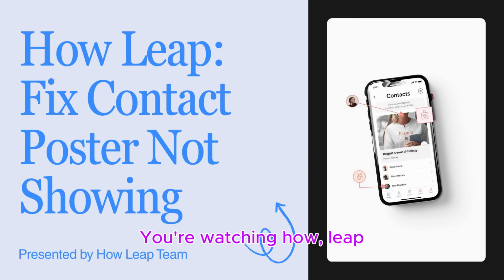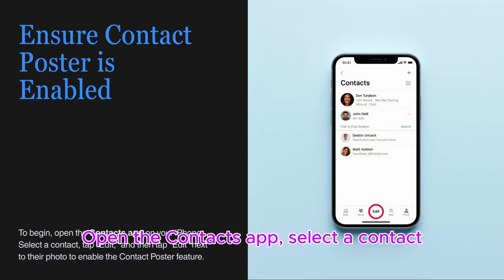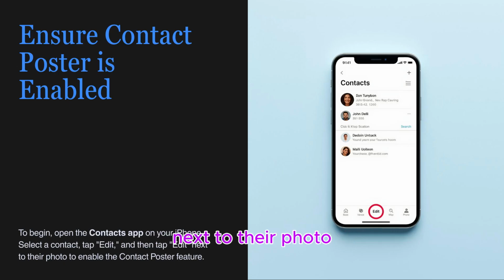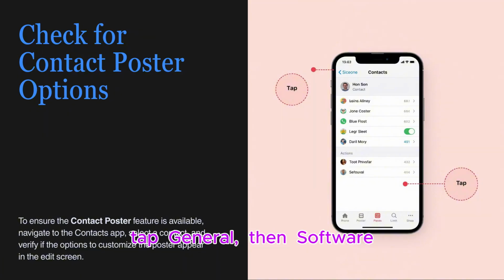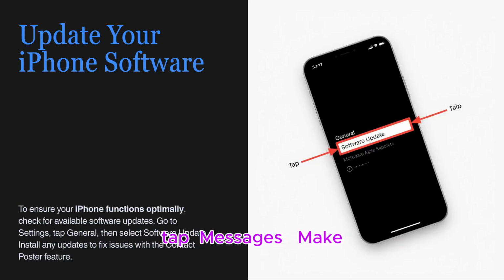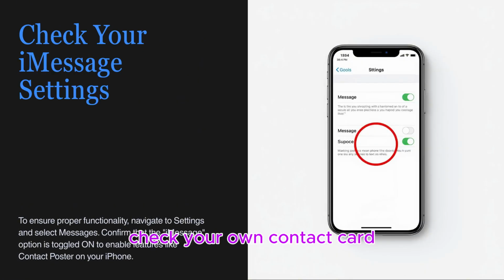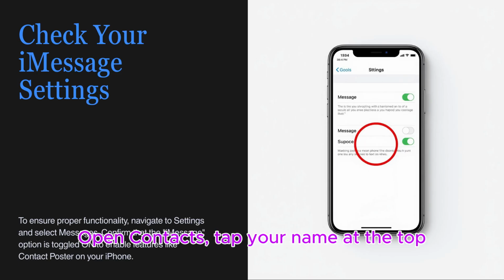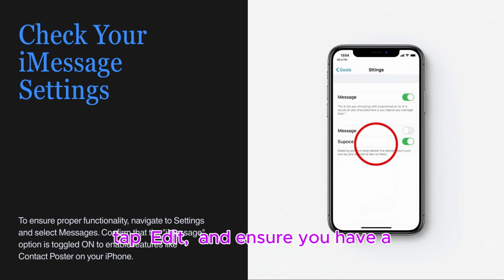How to Fix Contact Poster Not Showing on iPhone After iOS 26 Update?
Fix Contact Poster Not Showing on iPhone After iOS 26 Update with this comprehensive troubleshooting guide. This video from How Leap walks you through the essential steps to resolve the issue when your contact poster fails to appear.